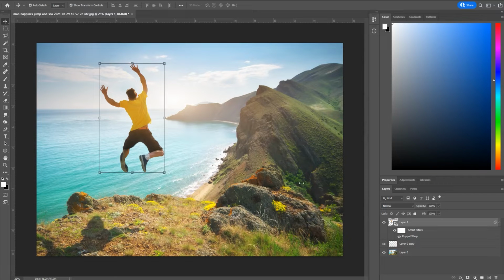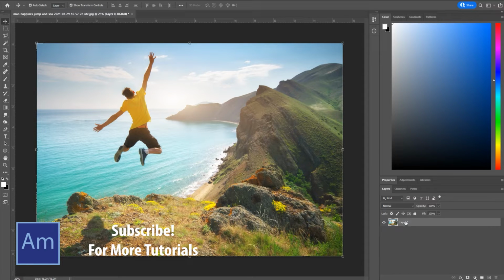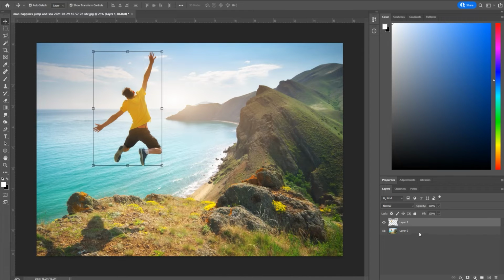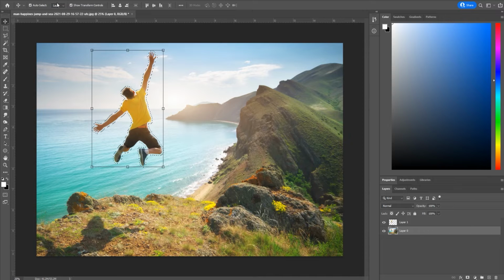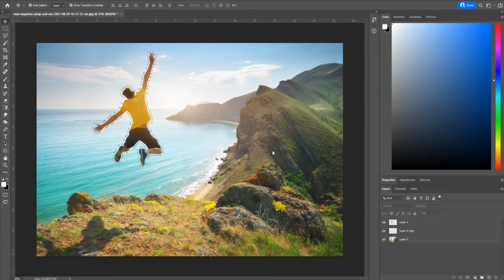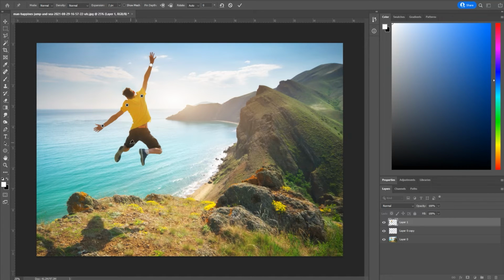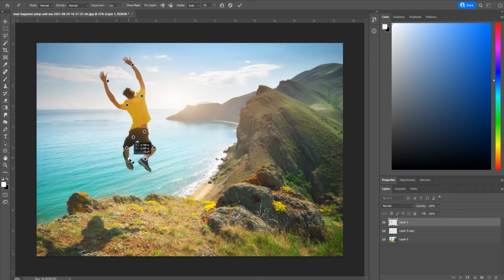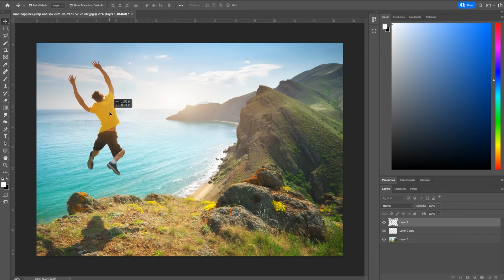How to Use the Puppet Tool in Adobe Photoshop CC (2022)